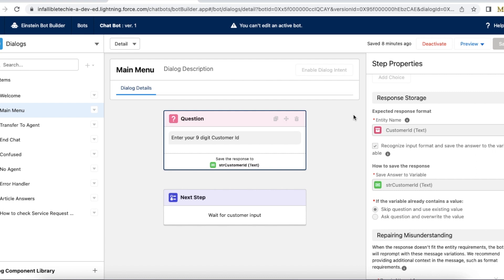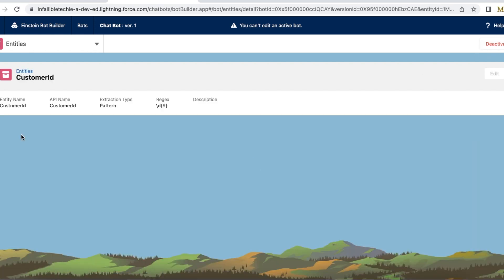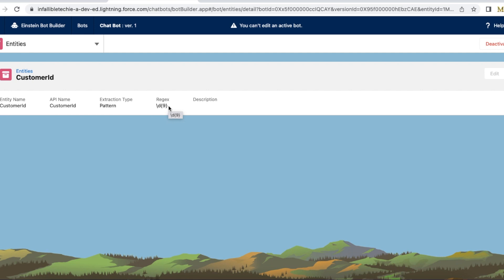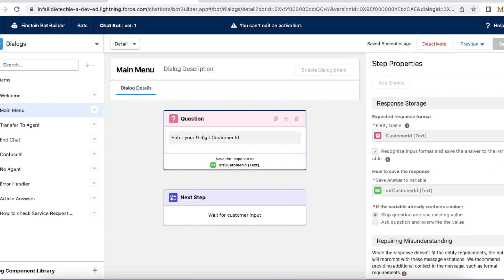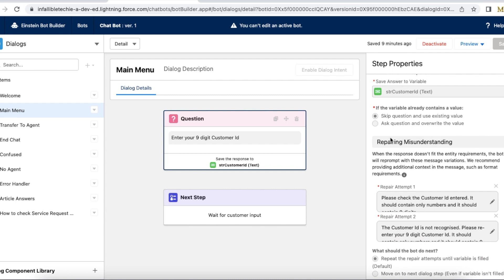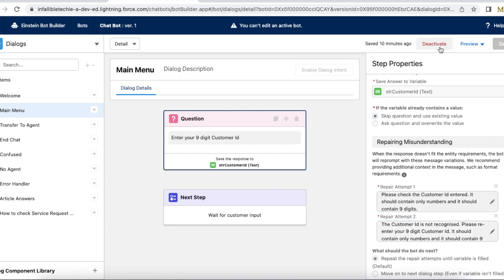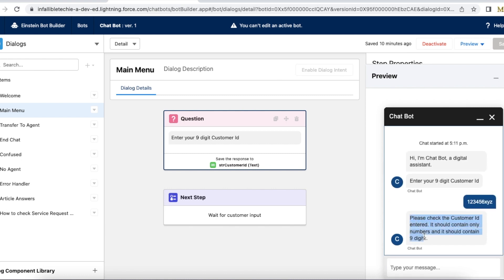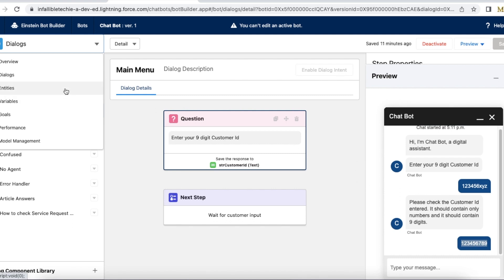Salesforce Einstein BOT Input Validation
Custom Entity with Regex Pattern can be used to validate customer input in Salesforce Einstein BOT.